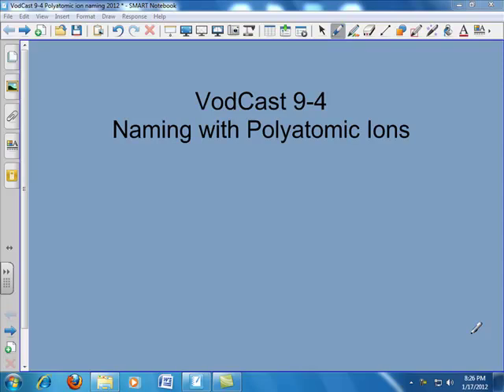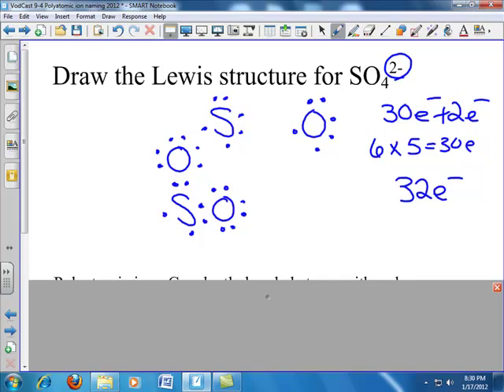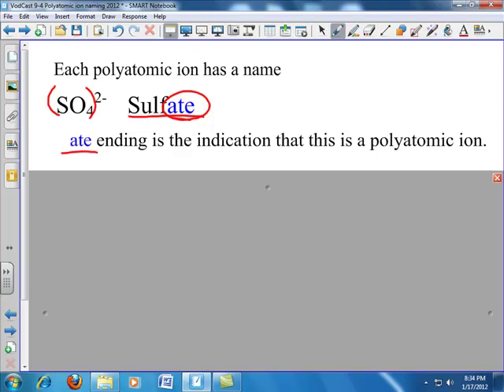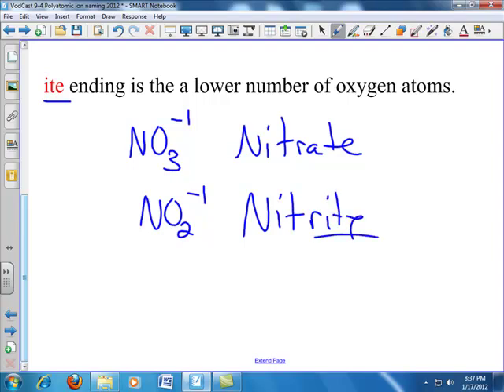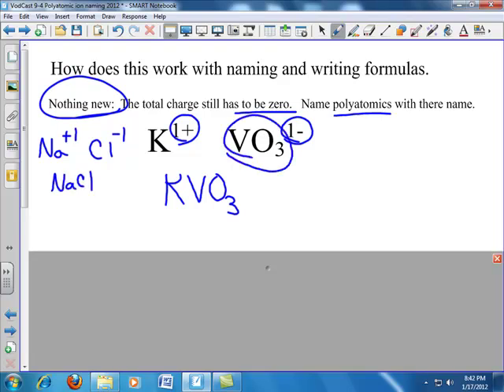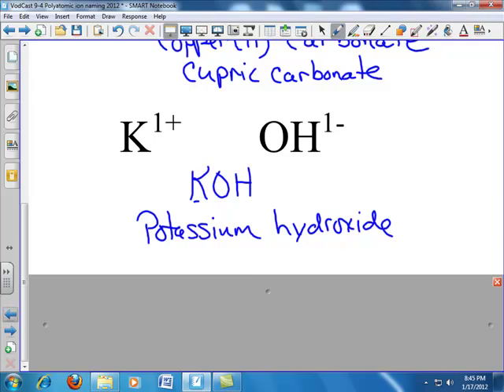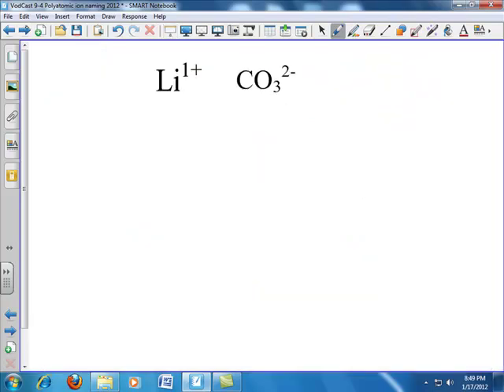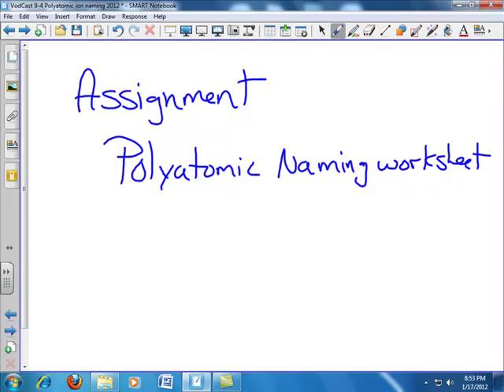Vodcast 9 4 Polyatomic Ion Naming